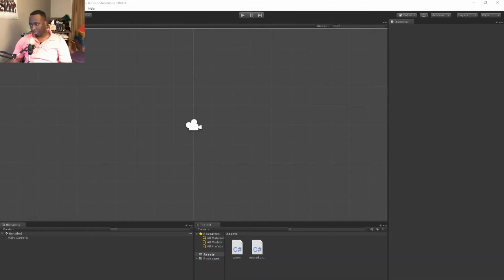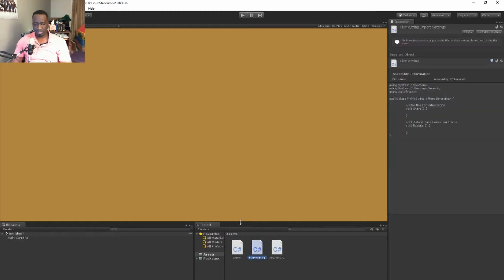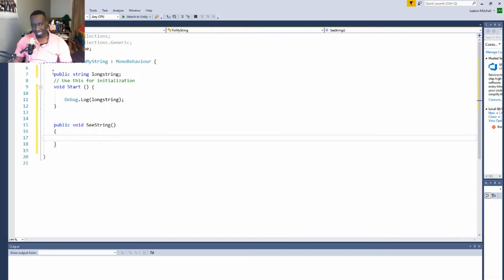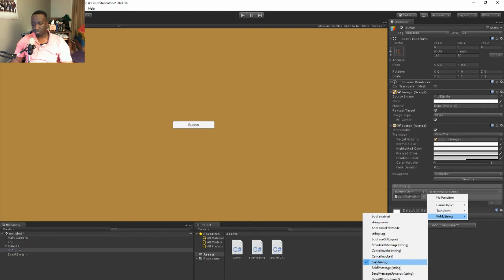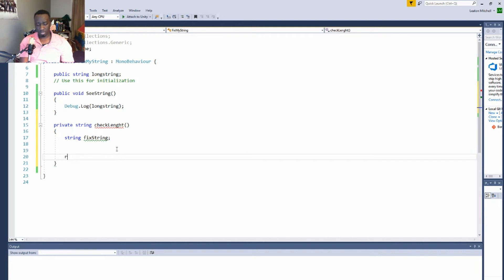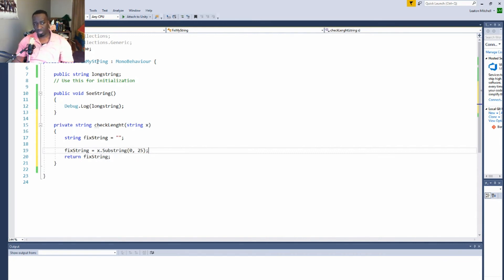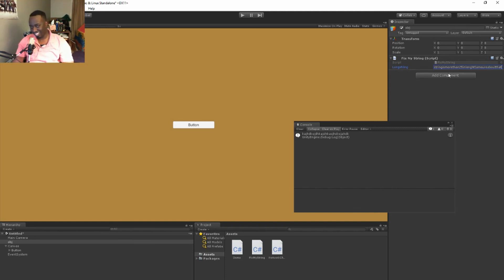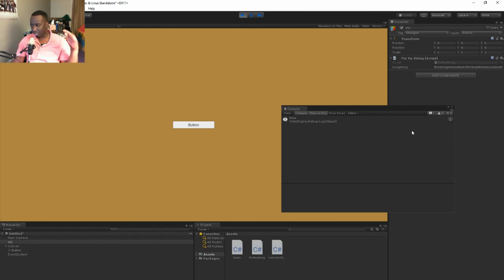Unity - How to set a Max Length for String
How to set a max string length with unity. This video is a short video to show the best way to set a max length for strings in unity 3D. Sometimes you need to set a cap on your string length or character maximum length for your strings.